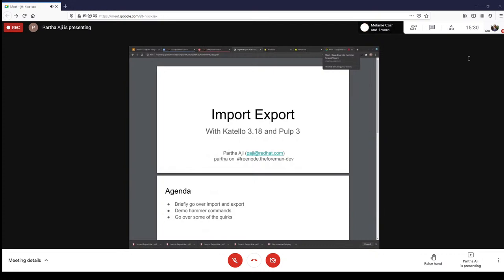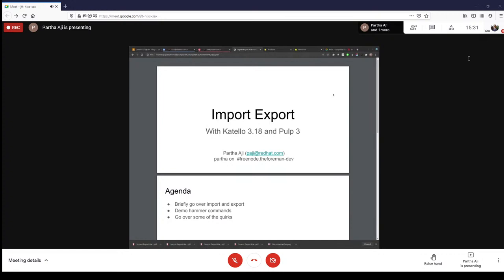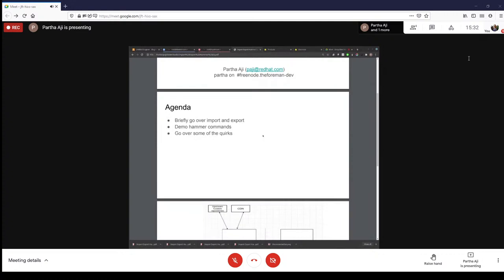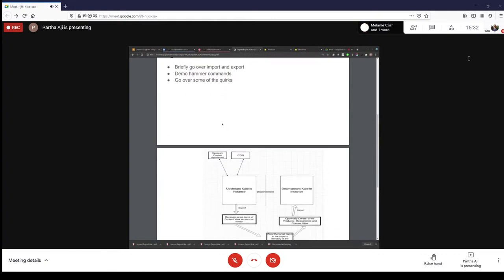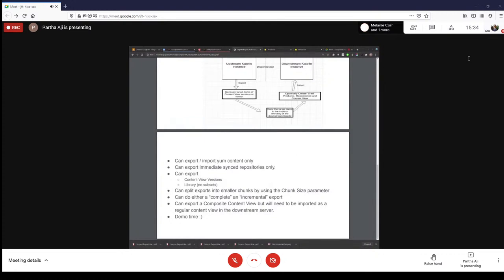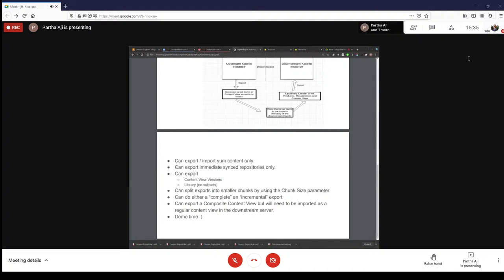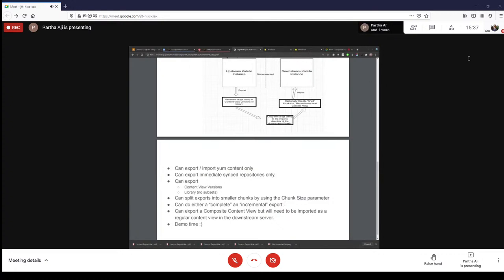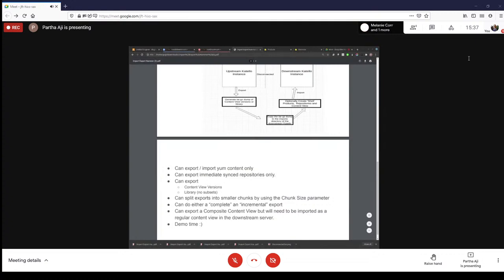Katello Deep Dive: Hammer Import/Export functionality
Katello's Partha will take a deep dive into the latest work around the Hammer Import/Export feature in Katello.